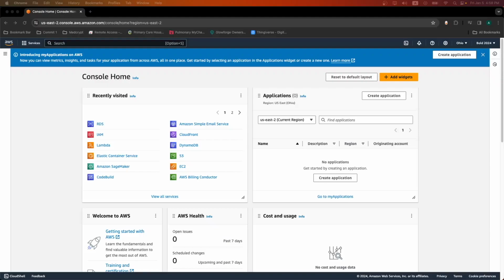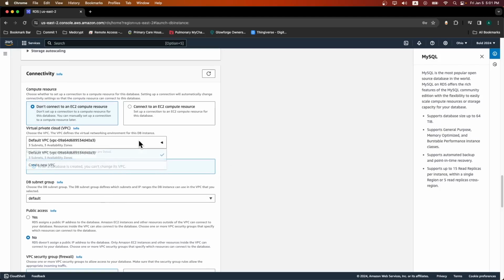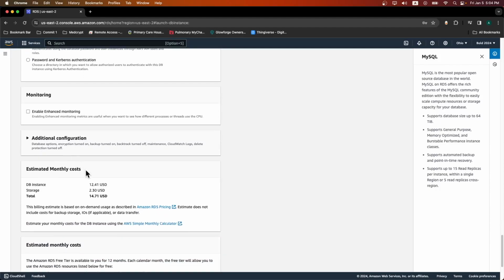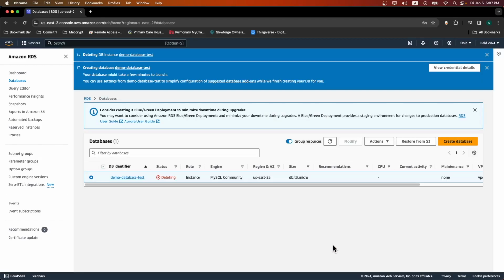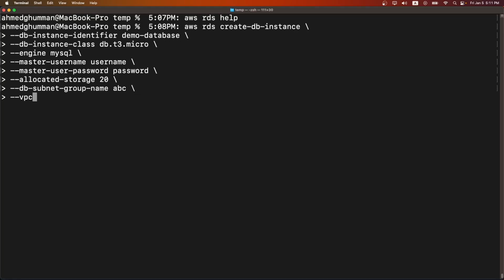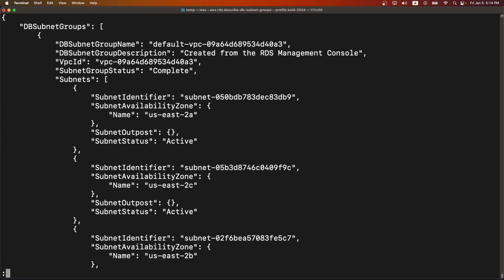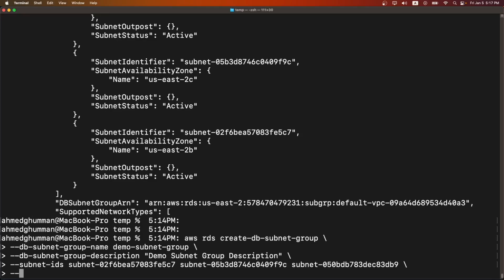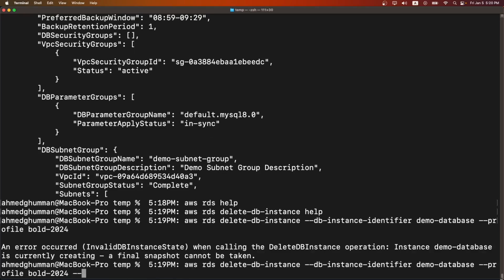Master AWS RDS Database Creation: UI and Command Line Walkthrough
Unlock the power of cloud-based databases with this comprehensive guide!

This tutorial covers:

✅ Step-by-step instructions for both UI and command line approaches

✅ Clear guidance on choosing the right database engine for your needs

✅ Essential configuration options for optimizing performance and security

✅ Best practices for managing and maintaining your RDS databases

Whether you're a beginner or an experienced user, this video has something for you!

Click here to start learning today!

️ Topics Covered:

Selecting a database engine (MySQL, PostgreSQL, Oracle, SQL Server, MariaDB)
Provisioning database instances with custom settings
Connecting to your database with SQL clients
Executing common database operations
Automating tasks with AWS CLI commands
Monitoring database performance and health
Scaling database resources as needed
Implementing security best practices
Backing up and restoring databases
** Ready to level up your cloud database skills? Let's dive in!**